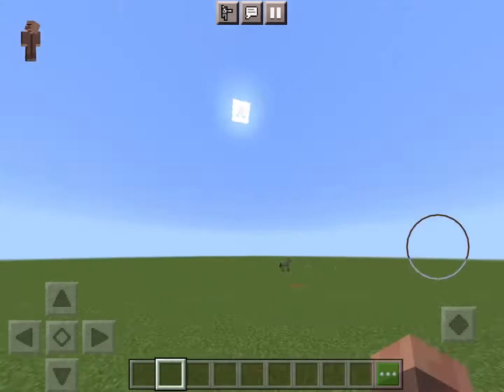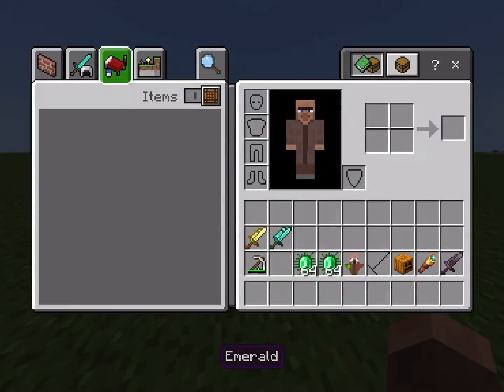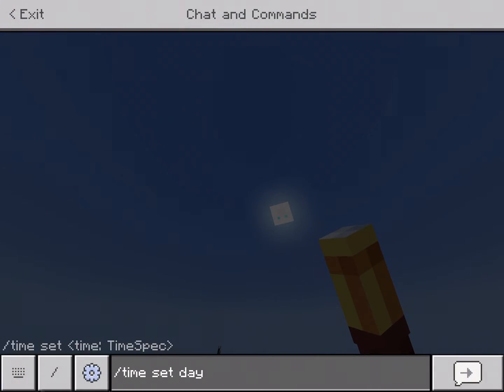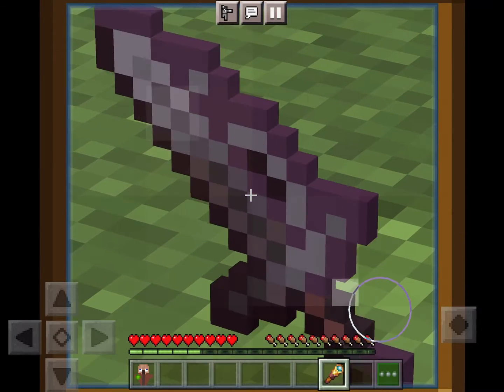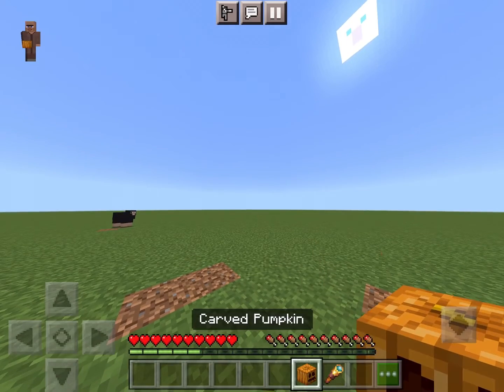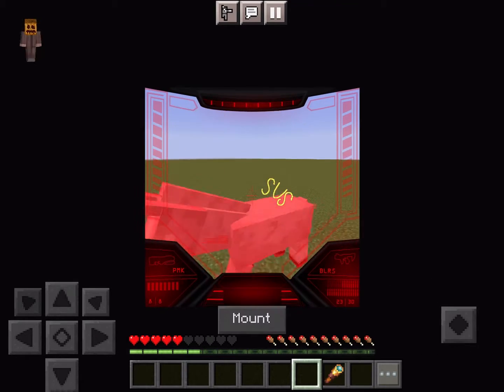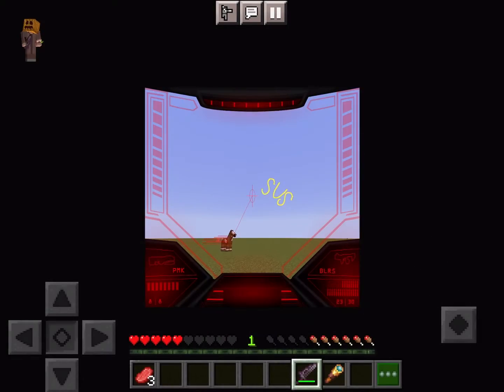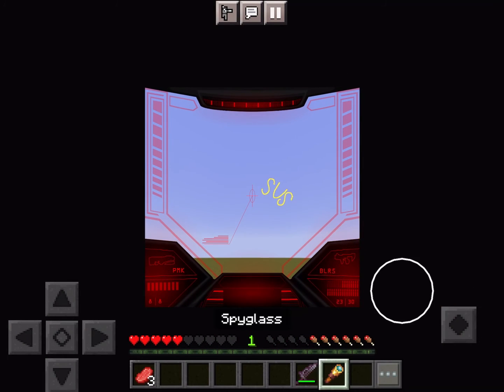I decided it would be a good idea if I made a texture pack